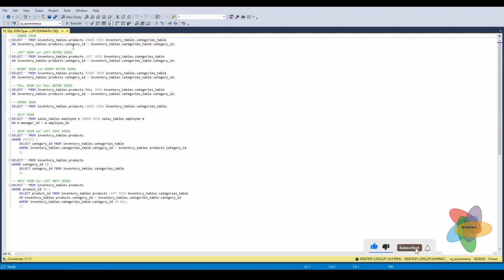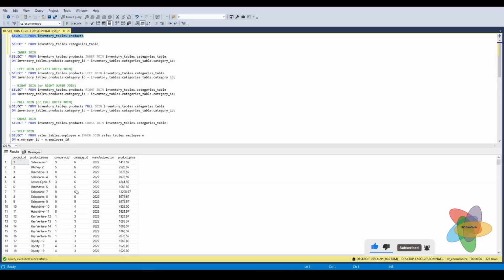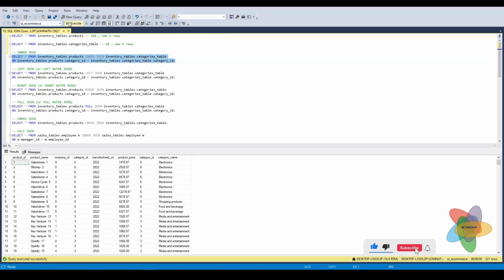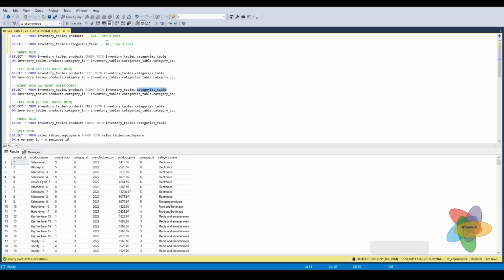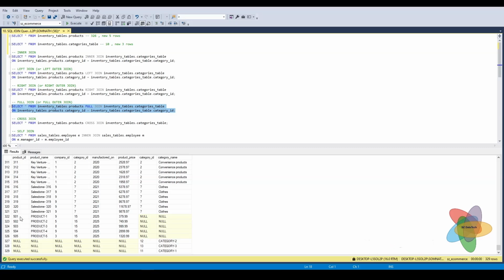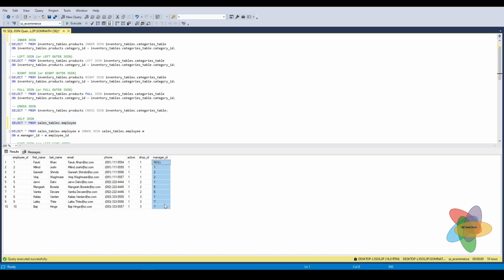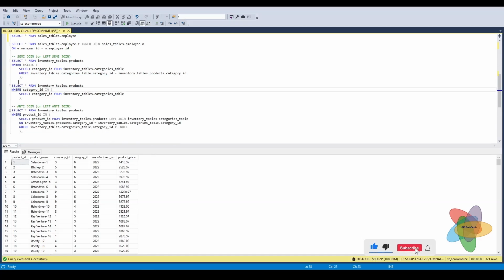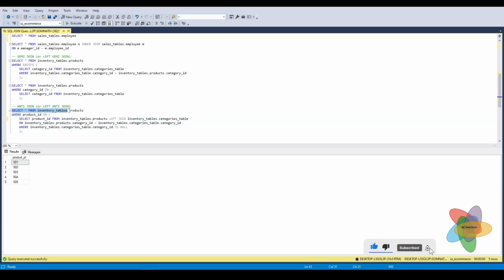SQL JOINS | Types Of JOINS - INNER, OUTER (LEFT, RIGHT, FULL), CROSS JOINs | SEMI Vs ANTI JOIN - P2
SQL JOINS | Types Of JOINS - INNER, OUTER (LEFT, RIGHT, FULL), CROSS JOINs | SEMI Vs ANTI JOIN

Topics Covered:
How do you explain SQL JOINs in an interview?
What are the main types of joins?
What is the difference between a LEFT JOIN and a RIGHT JOIN?
Is it possible to join a SQL table to itself?
What is the purpose of using aliases in SQL JOINS?
What is a semi-join?
What is an anti-join?
Can you explain if a self join is an outer or inner join?
Do you understand the difference between cartesian and full join?

Channel:  @SZDataTech